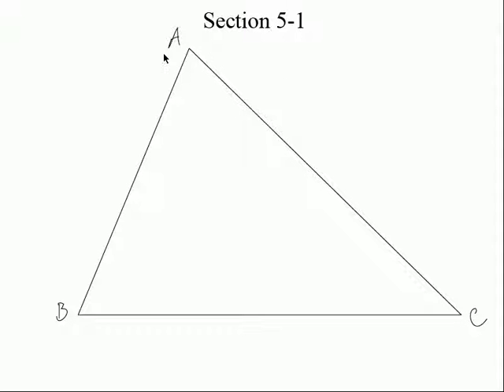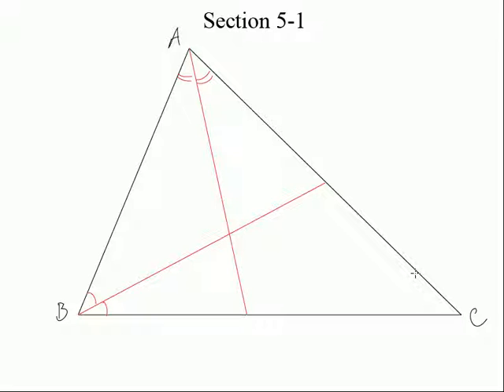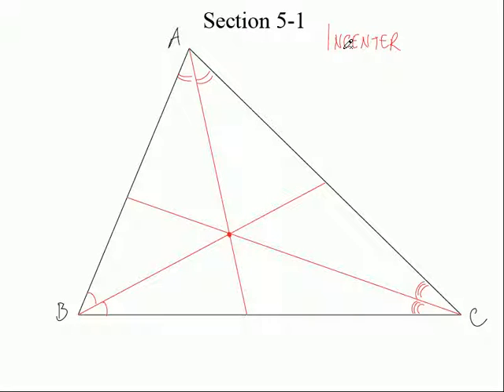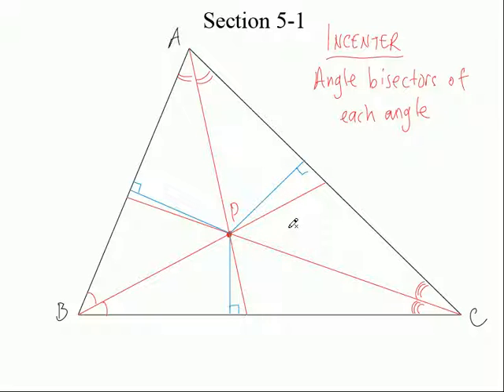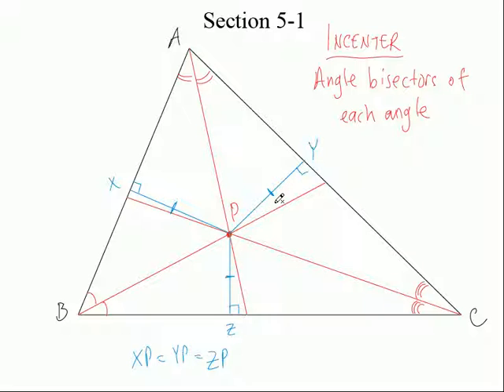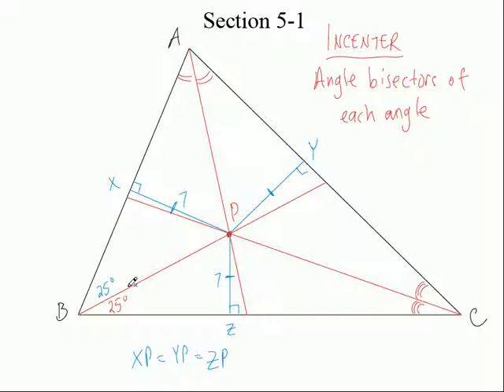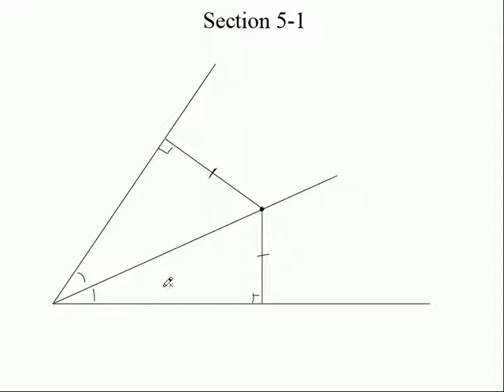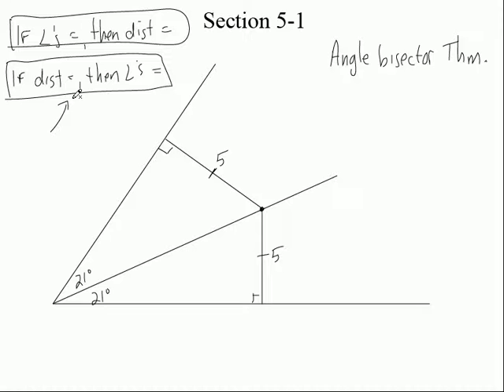4 CP Geometry Sec 5 1d